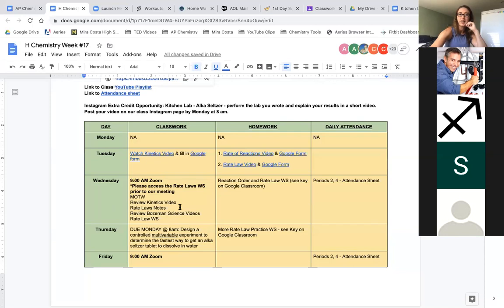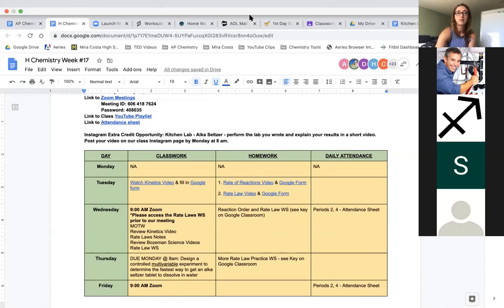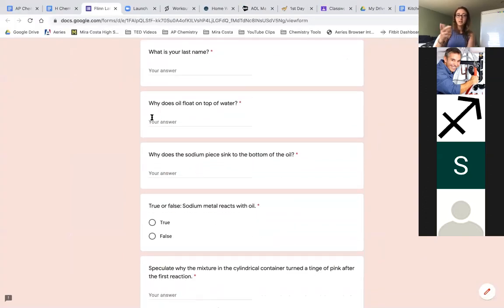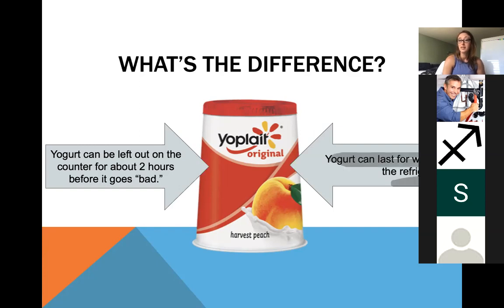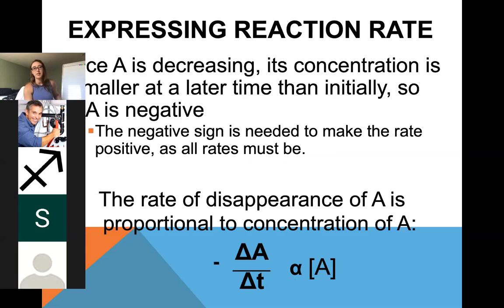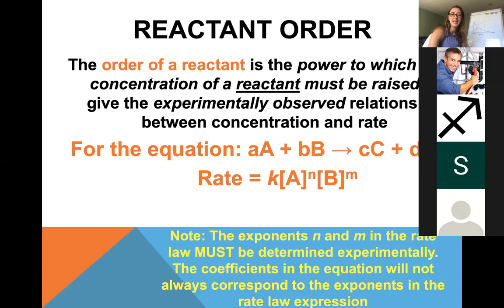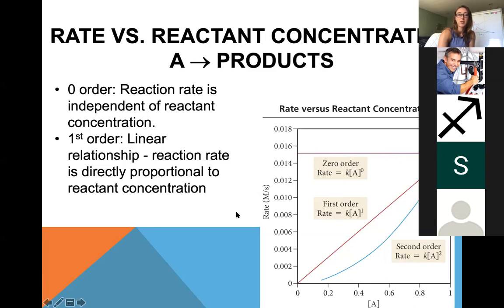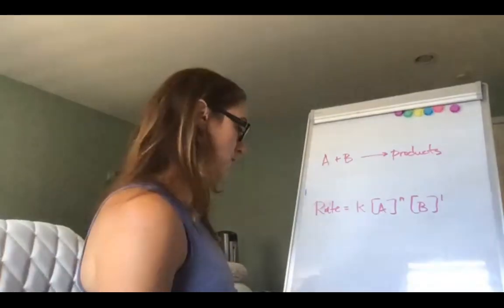5 13 20 Rate Laws Part 1